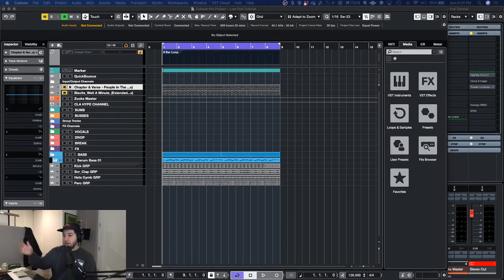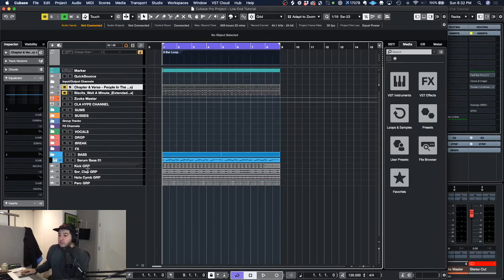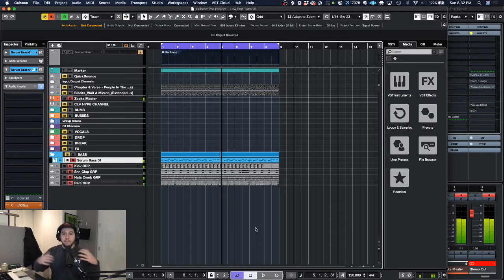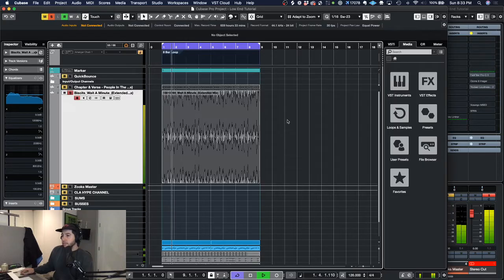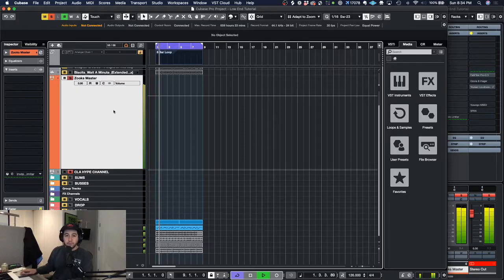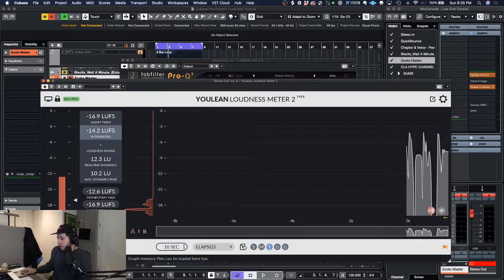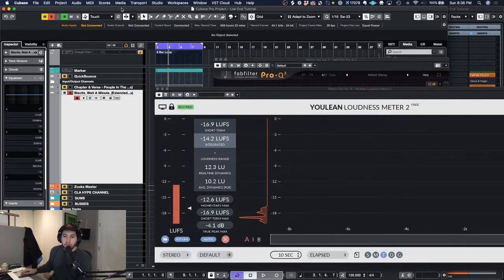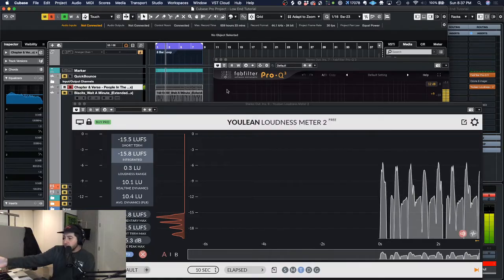FASTEST WAY TO BALANCE KICK & BASS - ZOOKËPER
Zookëper goes over the fastest way to dial in your kick & bass. Using a visual reference using free plugin Youlean Loudness Meter, it's fast to get a perfect balance.